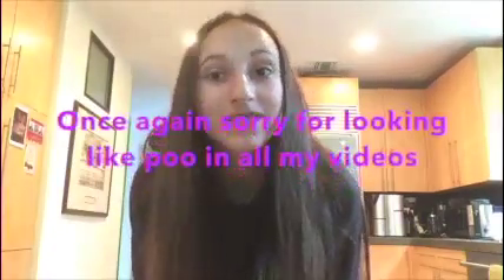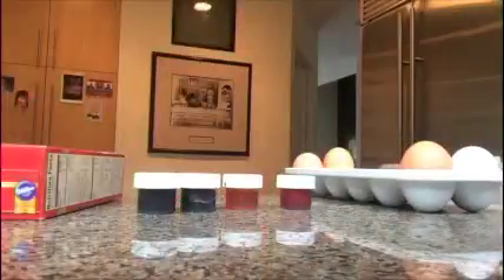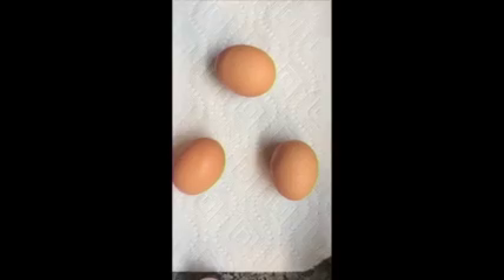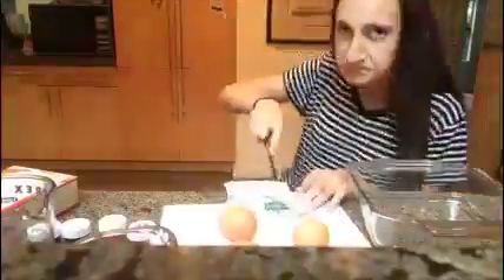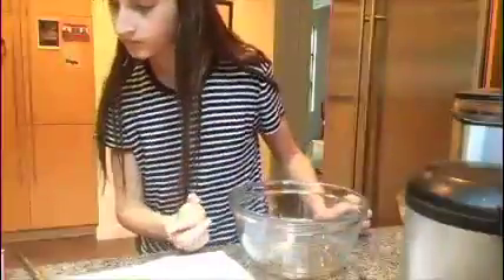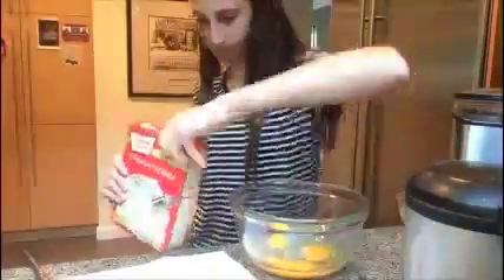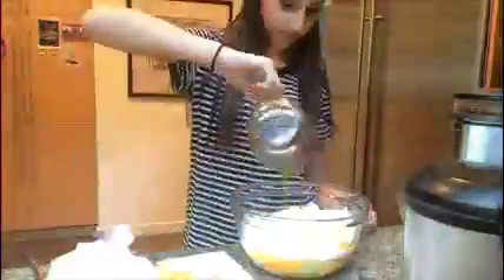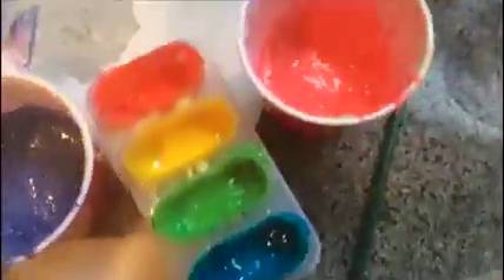UNEXPERIENCED BAKING | SAMI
comment some things you guys havent done before and want to try! :)